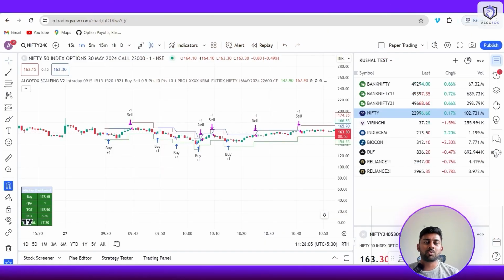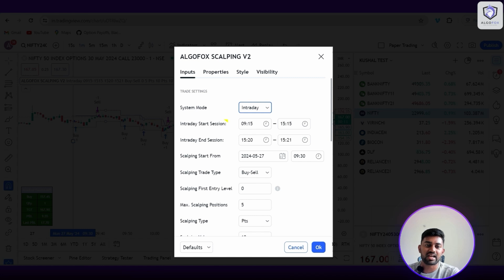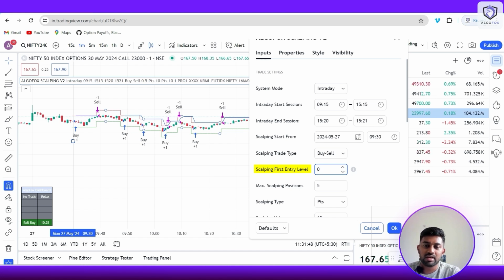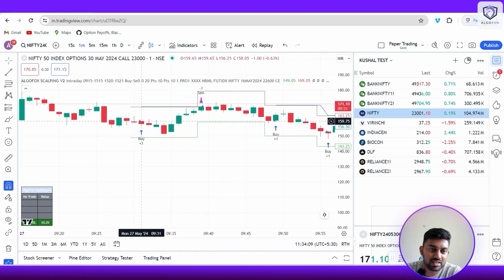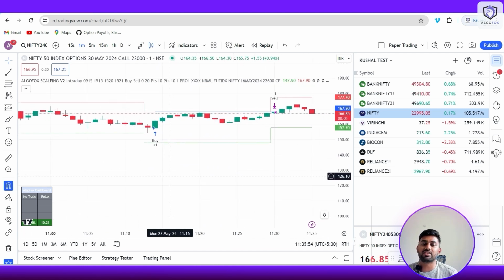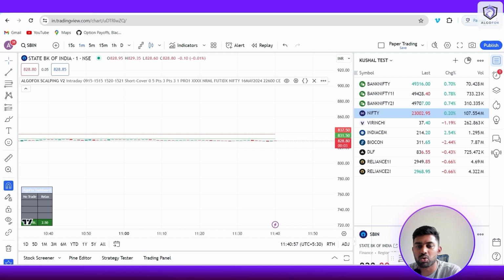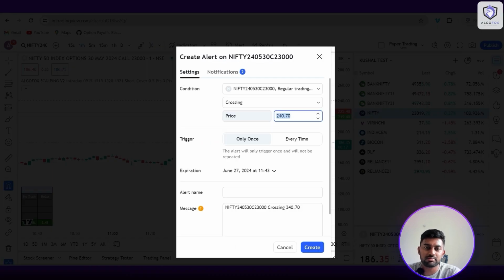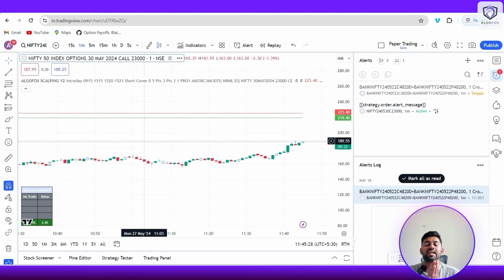Automate scalping trades from tradingview in any broker account